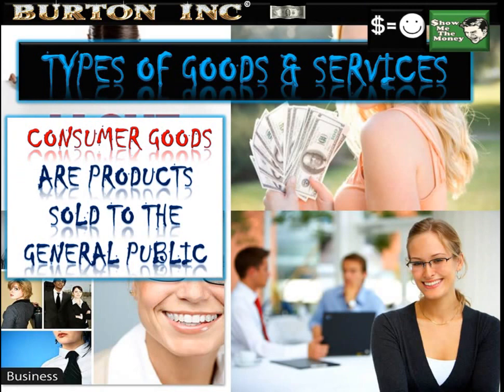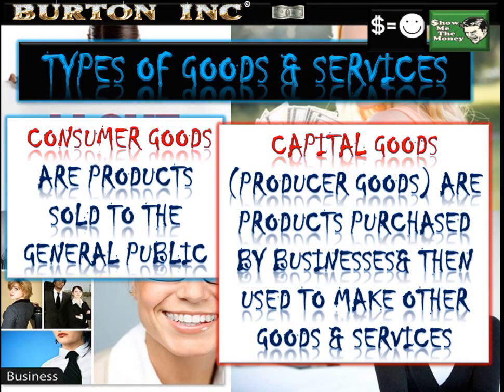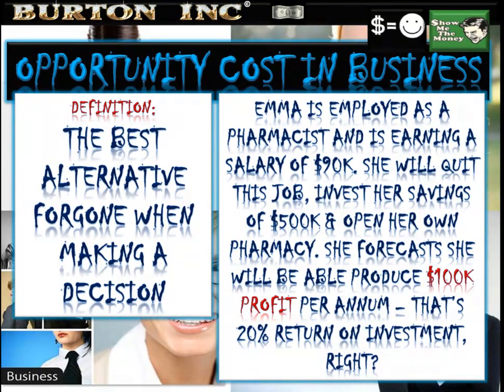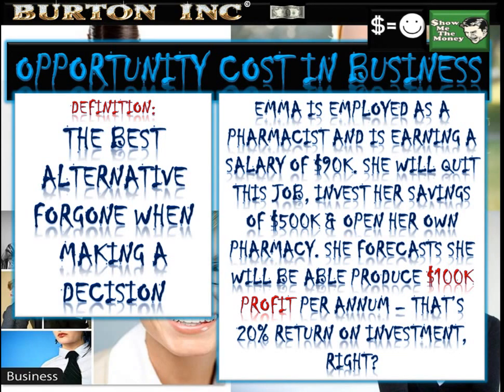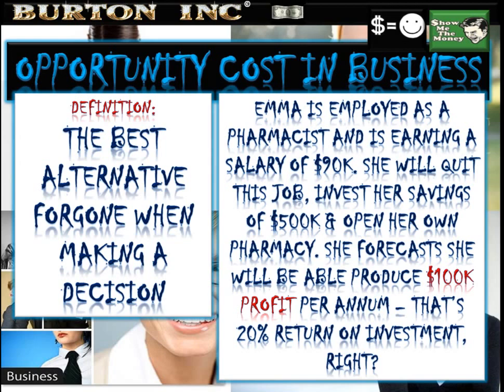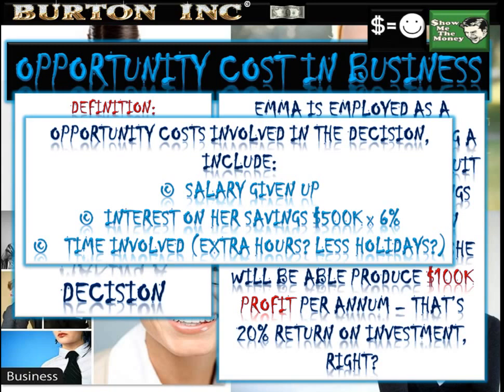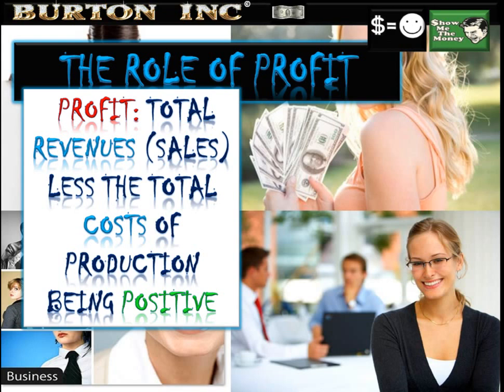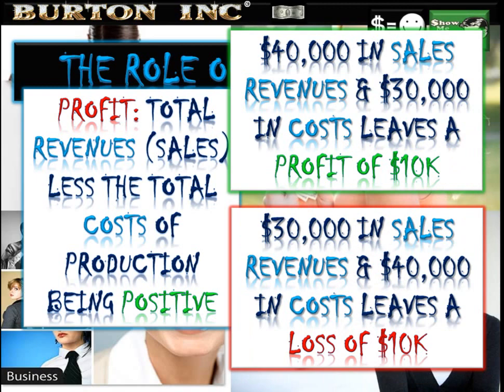IB Business and Management Business Organisation and Environment 1.1 .mp4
IB Business and Management Business Organisation and Environment 1.1 The Nature of Business Activity